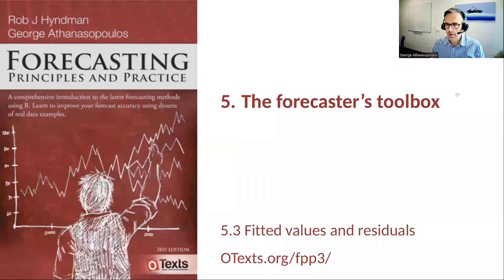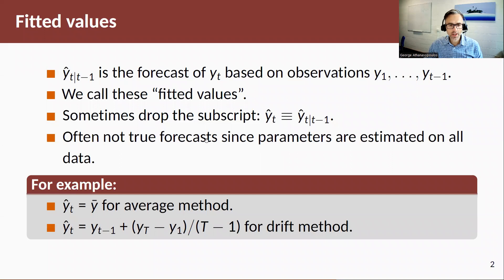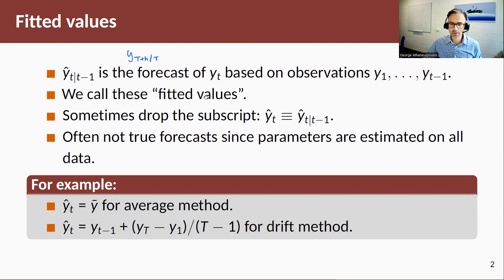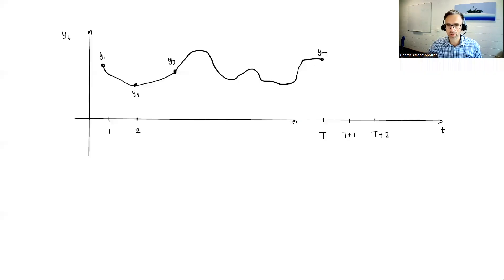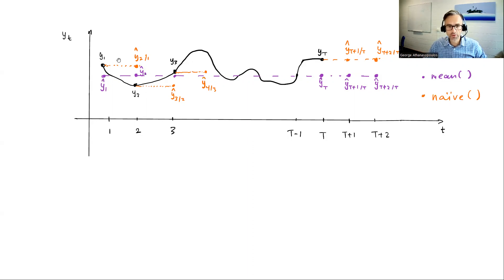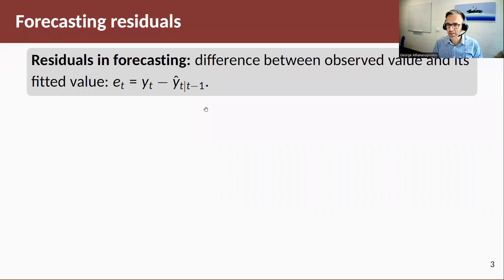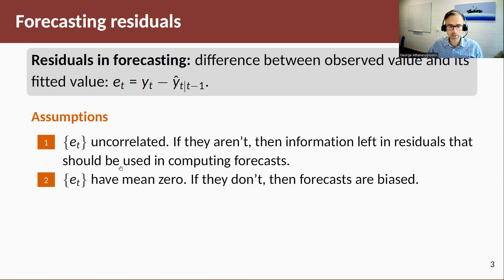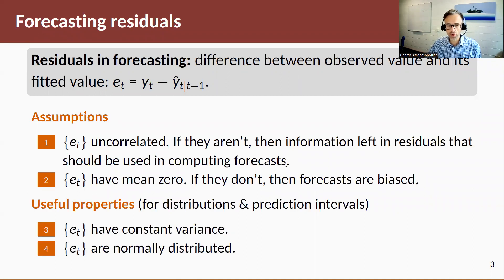Forecasting Principles & Practice: 5.3 Fitted values and residuals